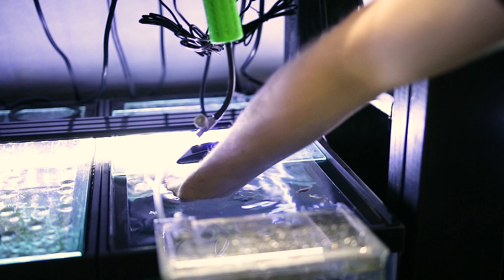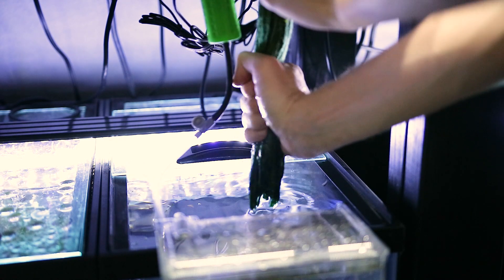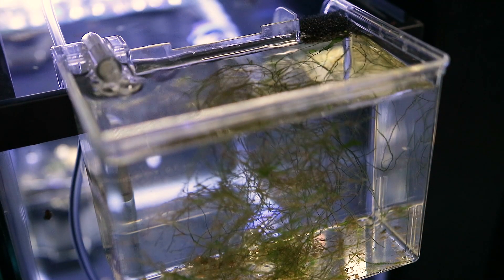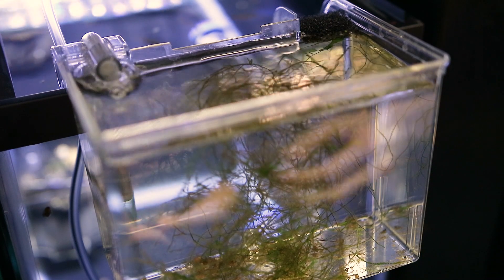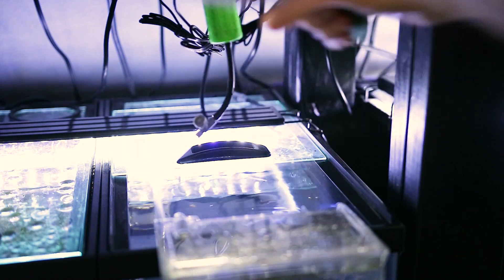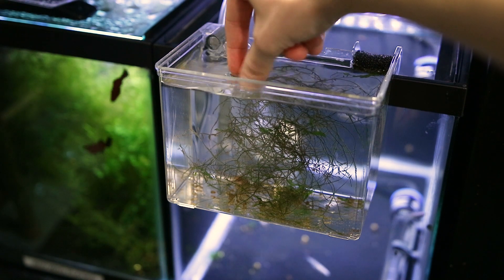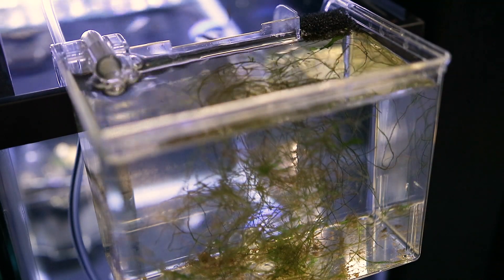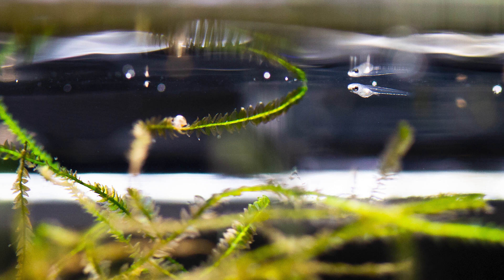How To Pull Eggs Out Of A Spawning Mop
After I uploaded my video on how to make a Spawning Mop, I had many questions on how to use it! So I decided to film myself pulling some Galaxy Medaka Japanese Rice Fish Eggs from a spawning mop!